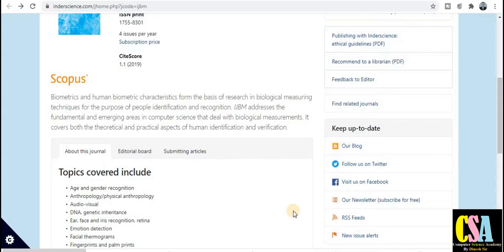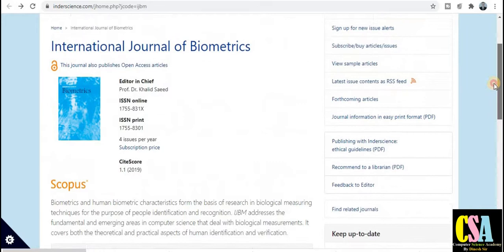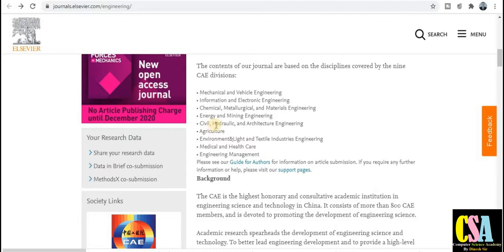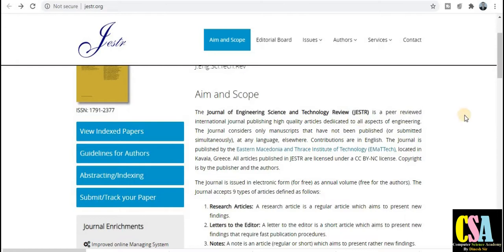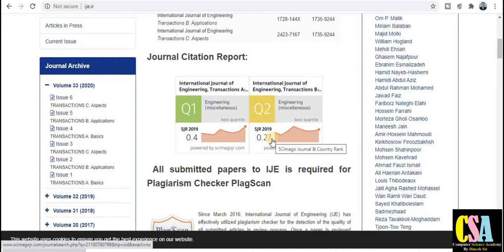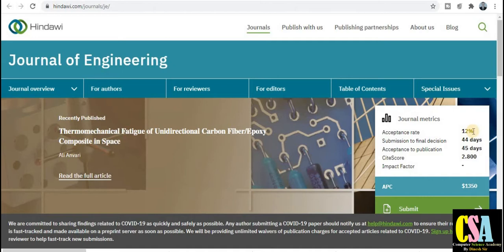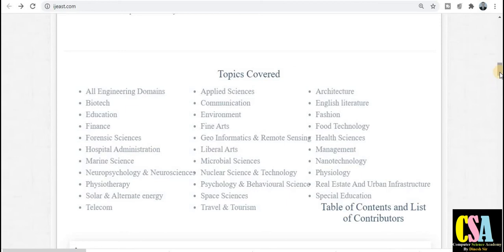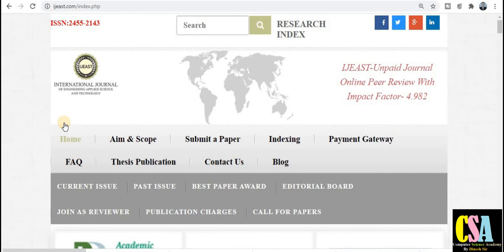Fast Publication Journals for CS, IT, ME, CIVIL, LAW, ENGLISH | Scopus Journals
For Research Assistance, follow this link to join my WhatsApp group
Dear Friends!
In this video you will understand about Scopus, Sci indexed and UGC approved Journals for Engineering, social science..etc
mechanical journals
arts & humanities journals
law journals
multidiscipinary journals
library and information science journals
computer science journals
ugc approved journals 2020
multidisciplinary journals
ugc recognized journals jul 2020
biochemistry journals
civil engineering journals
structure engineering journals
computer science journals added in scopus
scopus journals